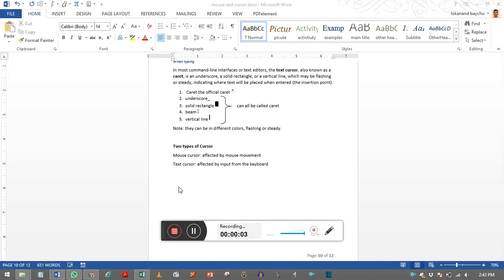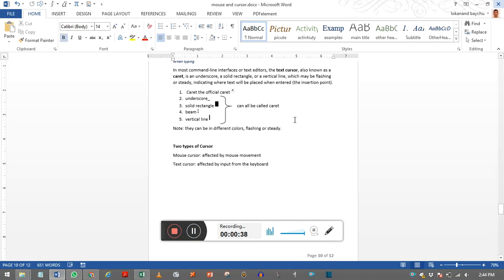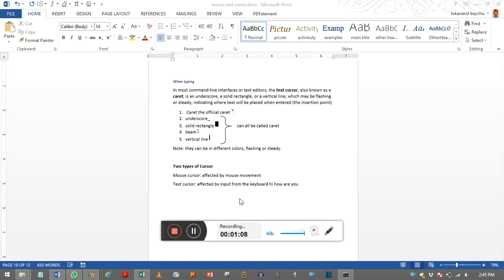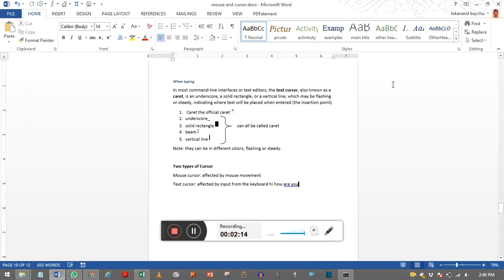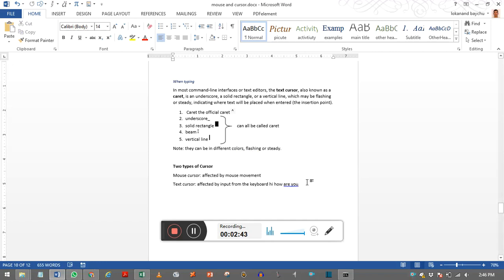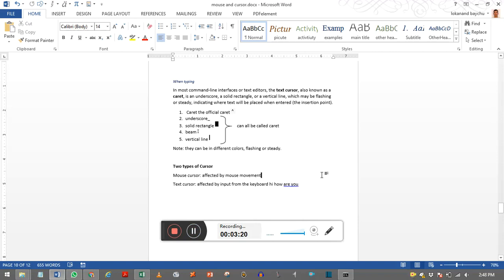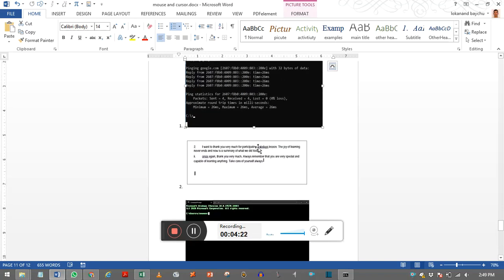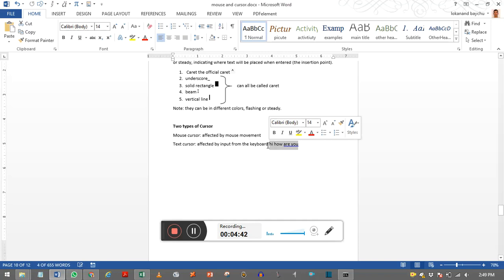mouse cursor and text cursor part 2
the usage and difference between mouse cursor amd text cursor